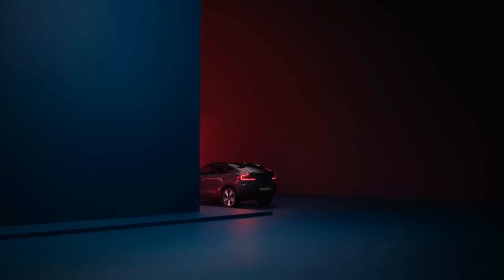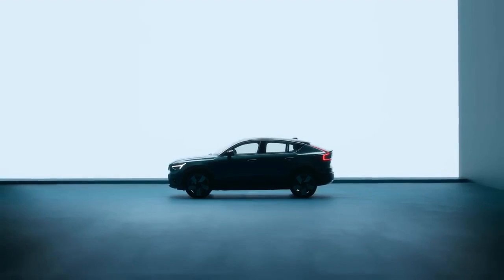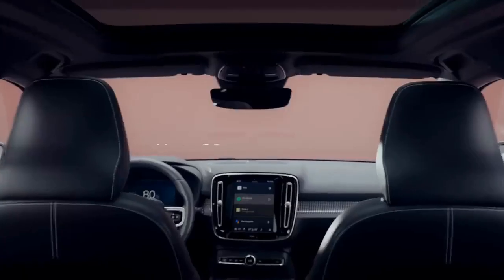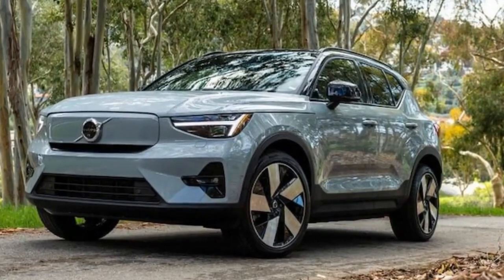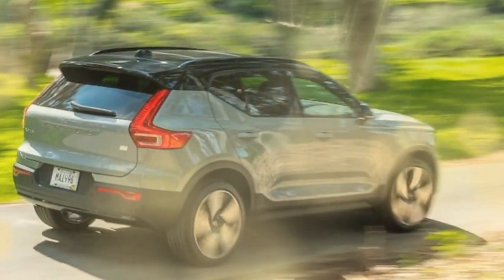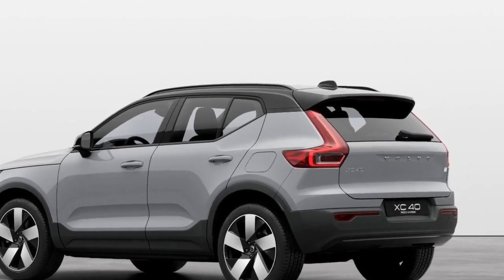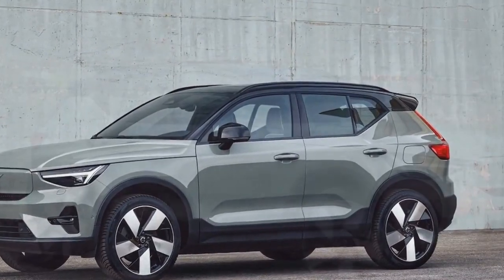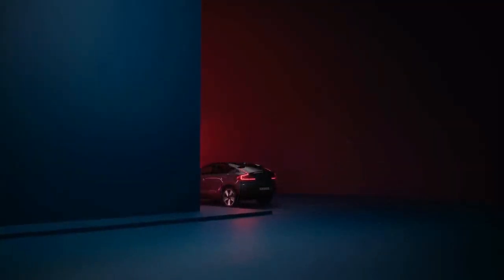2024 Volvo XC40 Recharge Single Motor, Embracing the Era of Sustainable Mobility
2024 Volvo XC40 Recharge Single Motor, Embracing the Era of Sustainable Mobility

1. We use trusted media sources in loading news and narrative content that we provide, in order to maintain accuracy and facts. We also include sources as references. please visit the sites we provide for more in-depth information related to the information or discussion we raise.

2. The material we use in making this video, is free and non-copyrighted content, or Creative Commons content, with fair use of content. If there is a problem or material that we use in the video in this channel, or there is a discussion about future business.